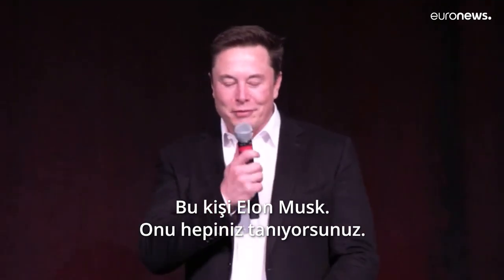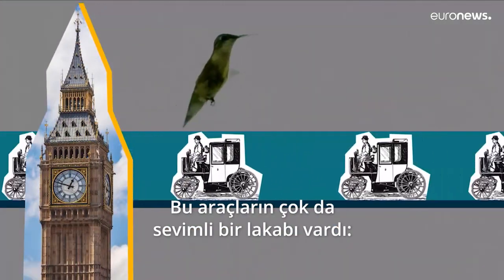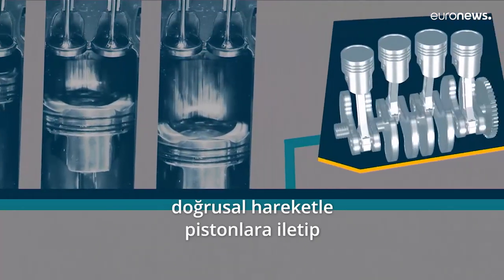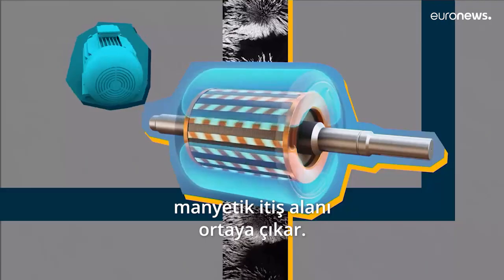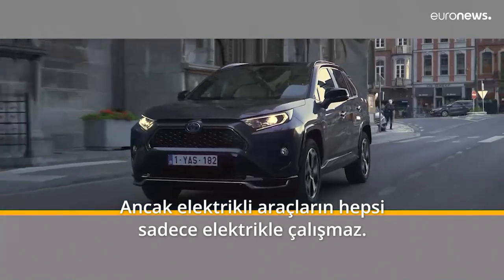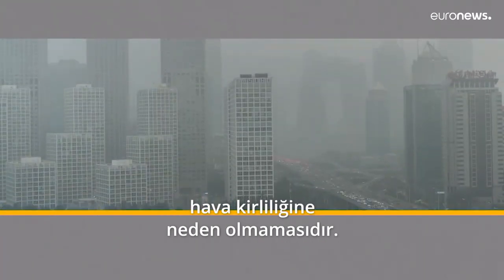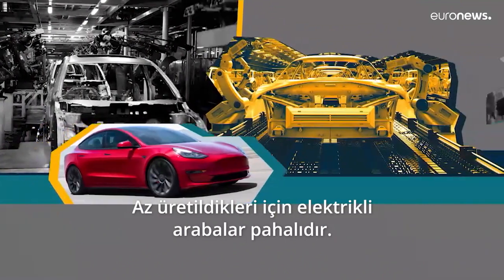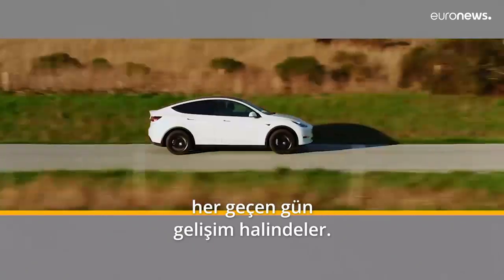Elektrikli araçlar: Nasıl çalışıyor, avantaj ve dezavantajları neler?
Elektrikli araç piyasası 6,6 milyona yakın satışla 2021 yılında zirve yaptı. Gündelik hayatta kullandığımız fosil yakıtla çalışan araçlar ile arasında ne tür farklar bulunuyor?